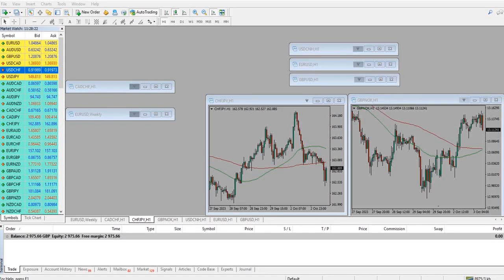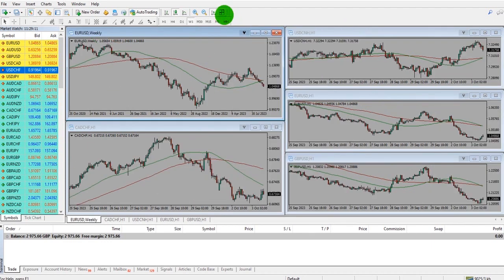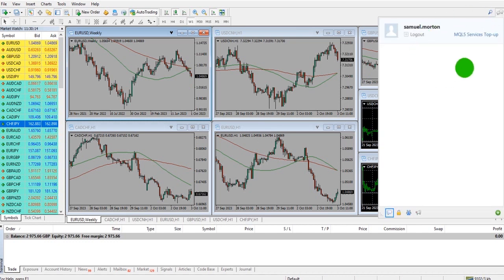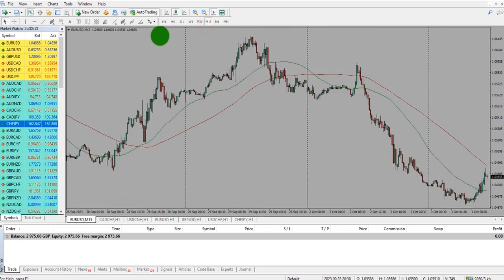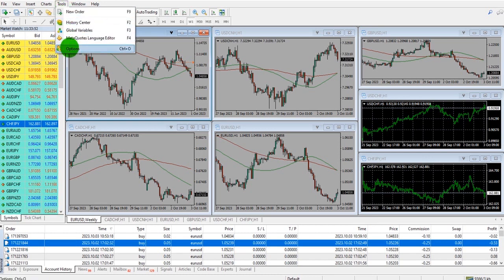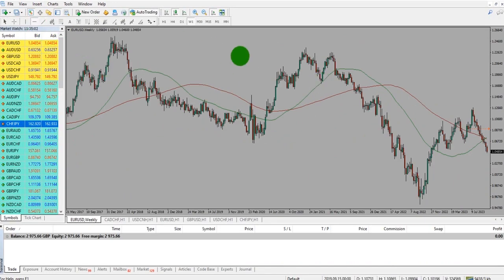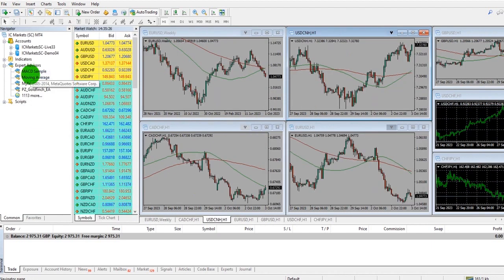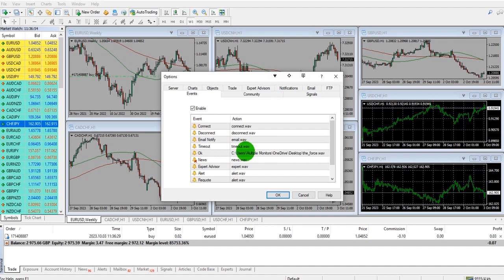Ten Things you need to know about MetaTrader 4 (MT4)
There are ten functions on MetaTrader that you should be aware of. Ideal for MT4 users.

Episode Outline:
0:00 Introduction
0:24 Auto Arrange Charts
1:06 Charts work with multiple monitors
1:35 Chat with other traders
2:11 Period separators
2:43 Download trade history
2:58 Get mobile alerts
3:55 MT4 quick keys
4:53 Accessing multiple accounts
5:22 Custom sounds

My favourite trading books...

Actual Forex Trading is run by Samuel Morton. The channel covers all things Forex, including trading basics, live trading, trading advice, and tips for overcoming trading emotions. Learn more about Actual Forex Trading and Samuel Morton, and gain access to more FREE content